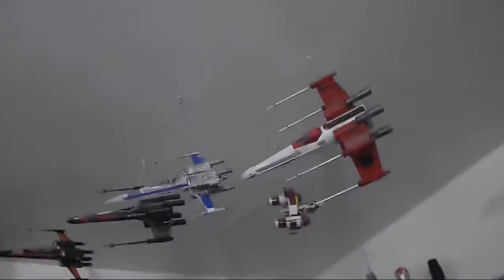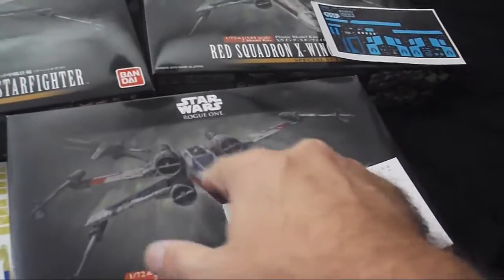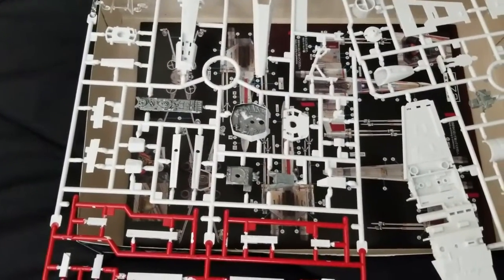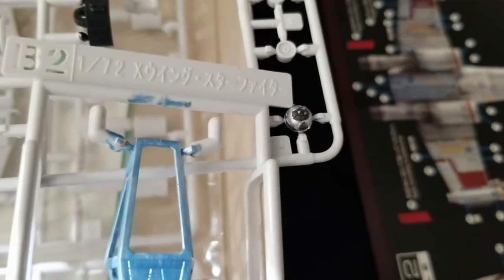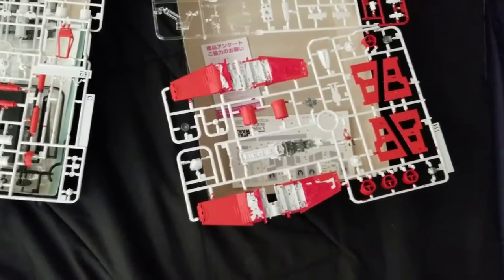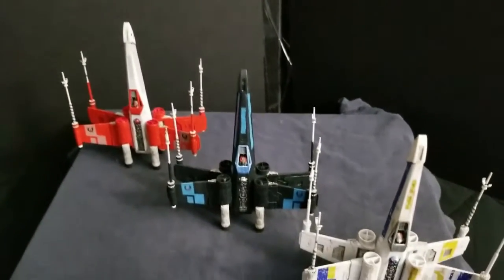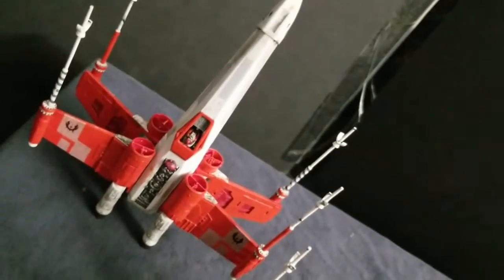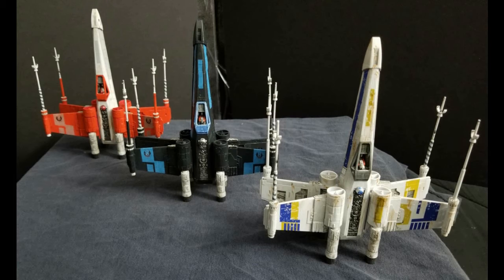T65 Trio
Build up of three 1/72 Bandai X-wing fighters for the ceiling display started with the T-70 trio build